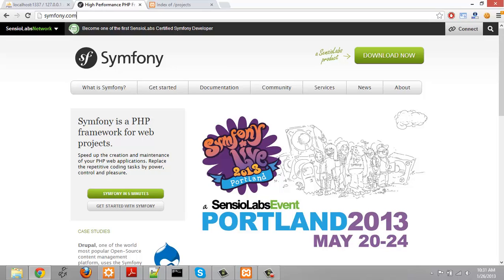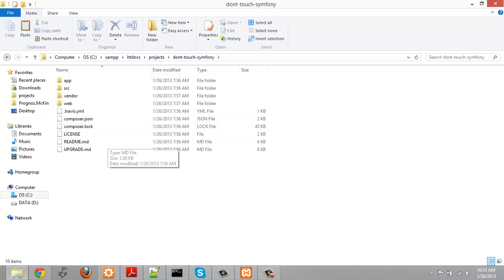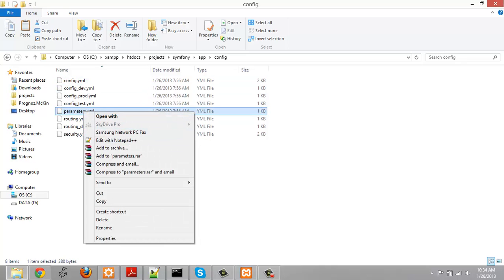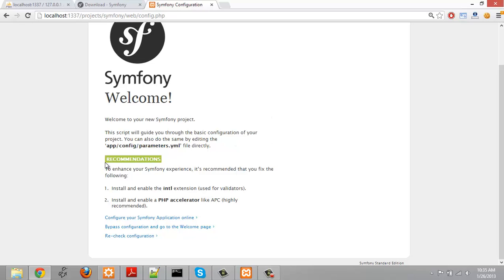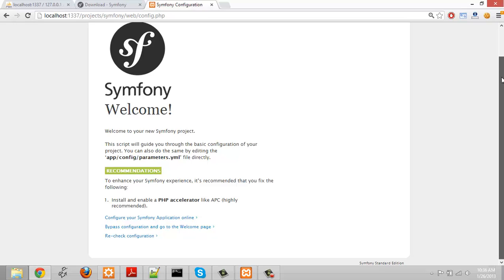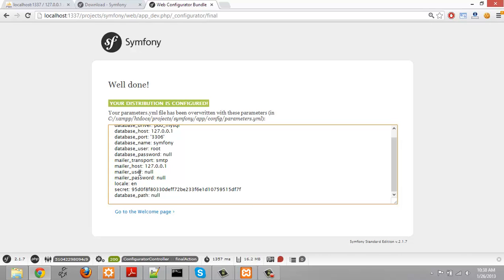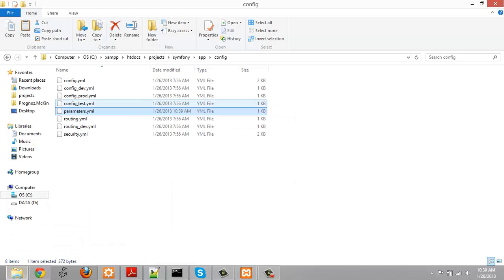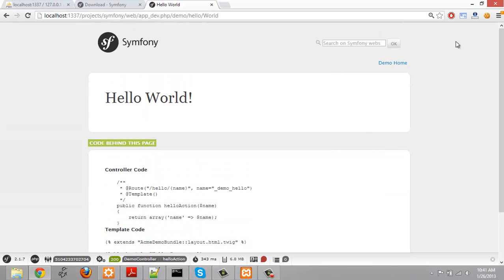Symfony2 Tutorial 1 - Installation & Configuration